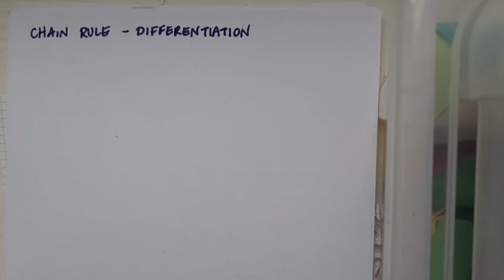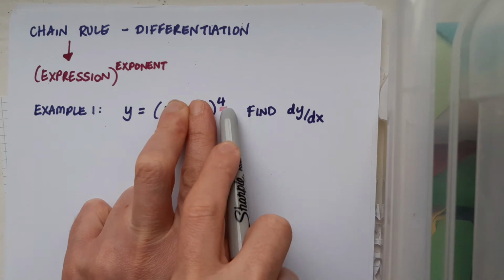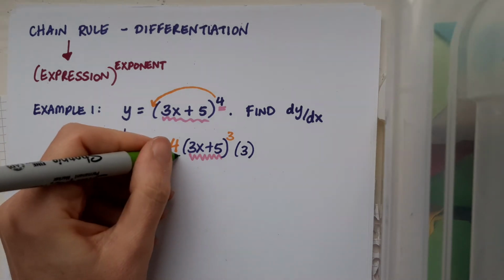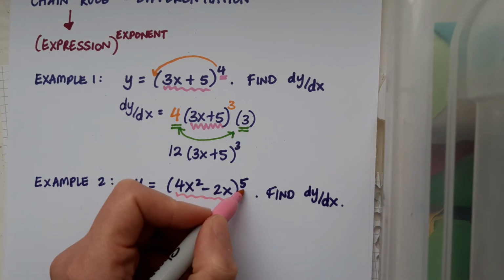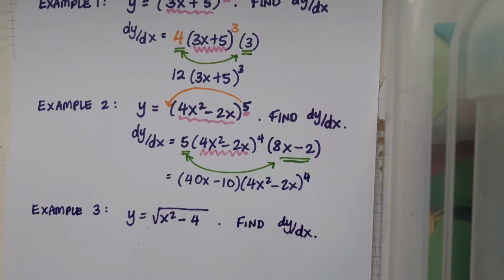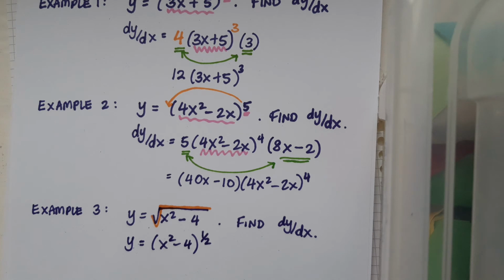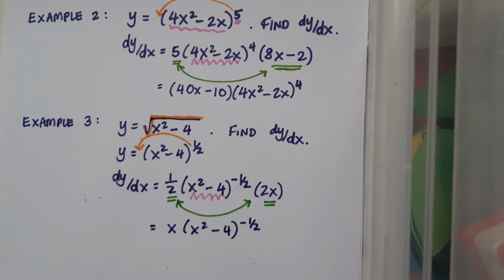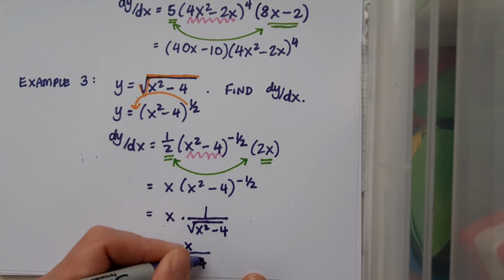Calculus - Chain Rule